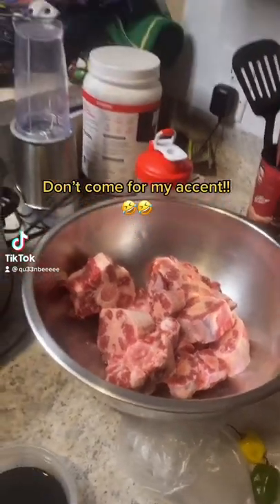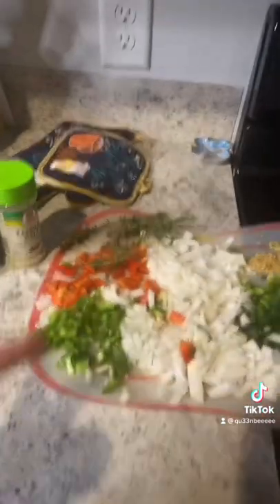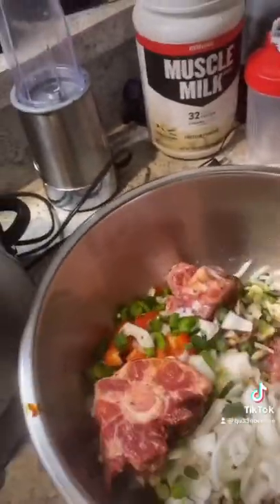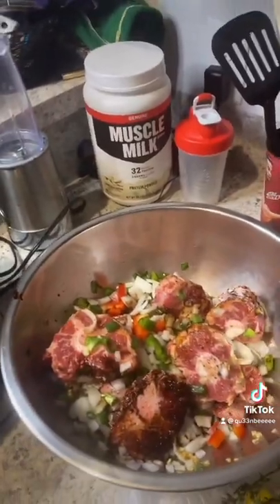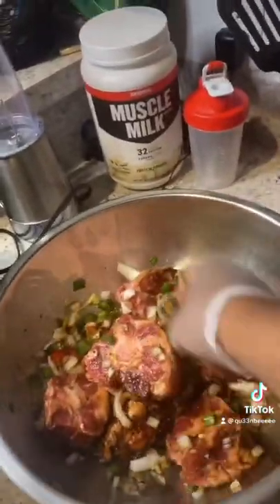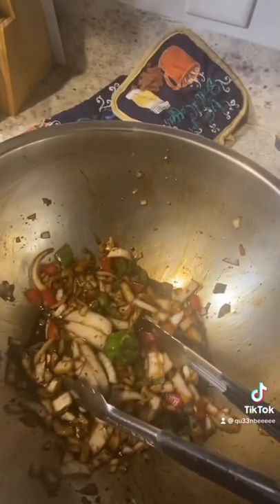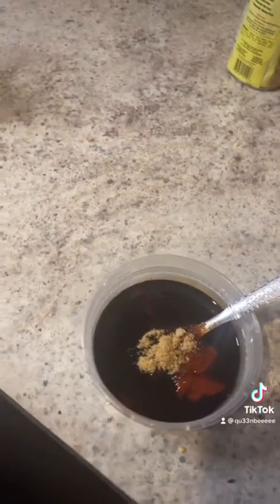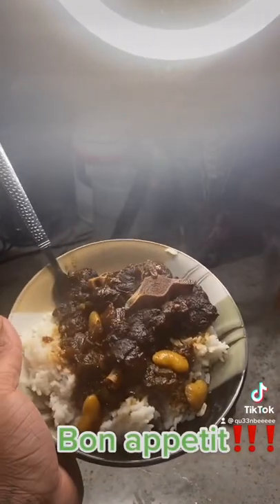Jamaican Oxtail 🇯🇲🇯🇲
Ingredients:
1 chopped onion
1 tbs of minced garlic
Garlic Salt
Seasoning Salt
1/4 cup soy sauce
1 tbs of browning
1 tsp ketchup
1 or 2 scoth bonnet peppers
1 chopped red bell pepper
1 chopped green bell pepper
1 can butter beans
3 cups of hot water
(seasonings to taste and scoth bonnets to heat liking)